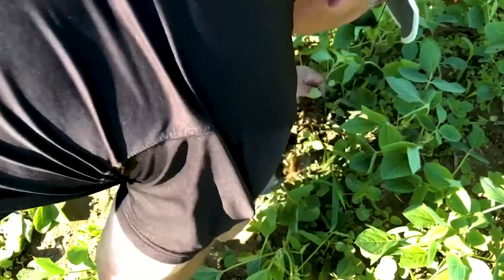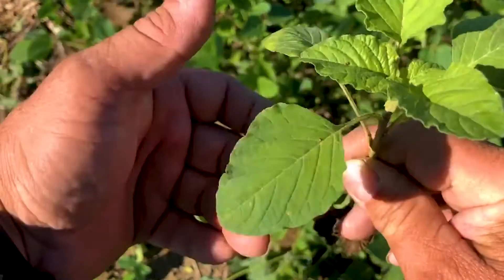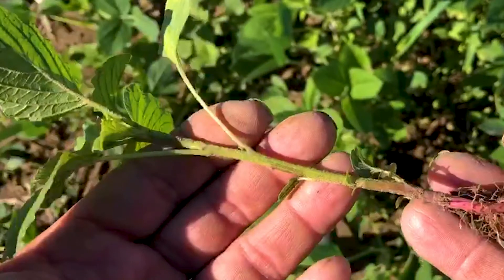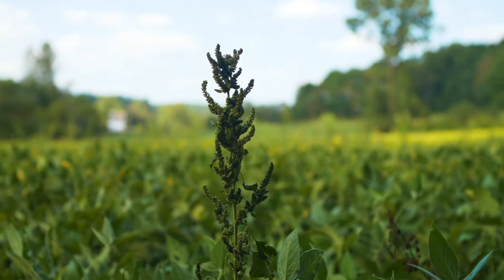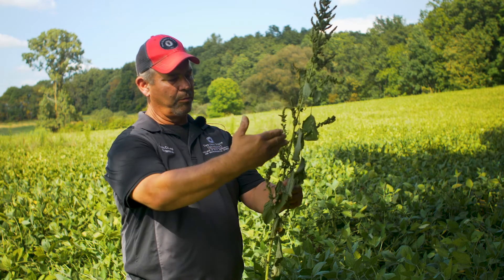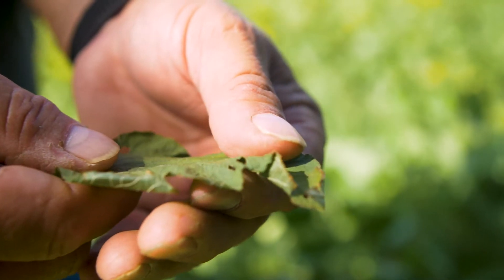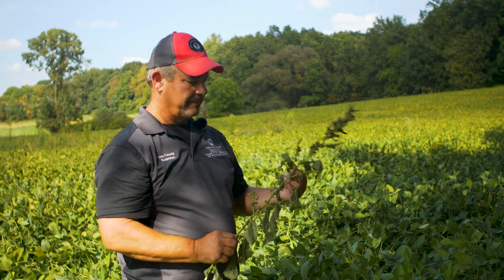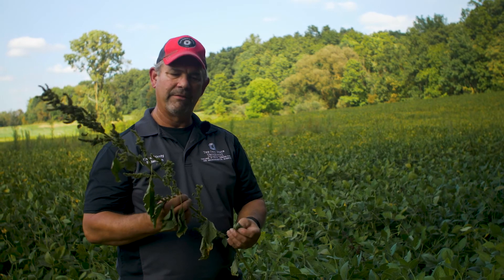Pigweed: Crop Weed Identification with John Barker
Knox County Ag & Natural Resources Educator John Barker teaches how to properly identify Pigweed in crop fields. Check out the other videos in the series for tips how to scout, Palmer Amaranth, and Waterhemp.